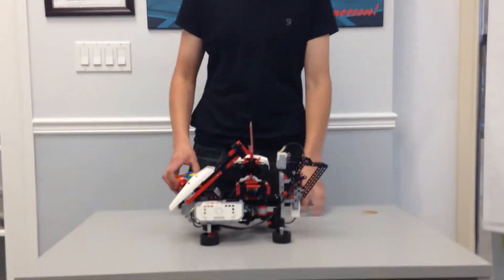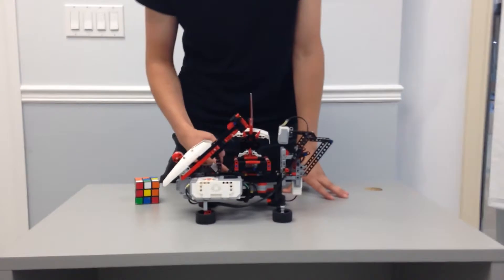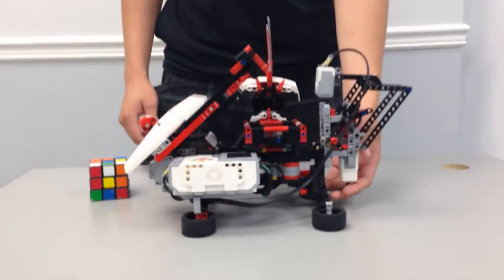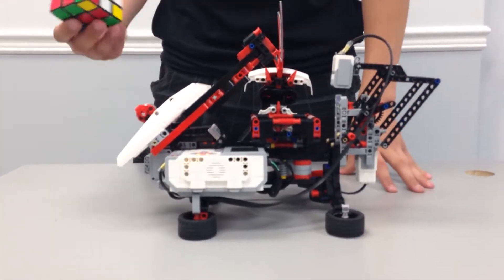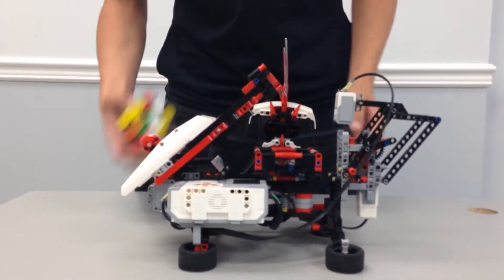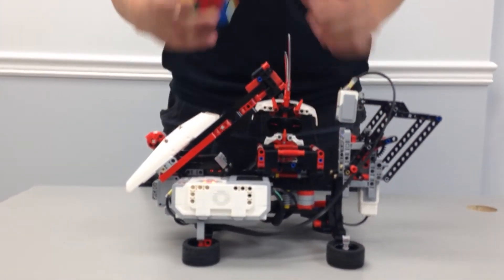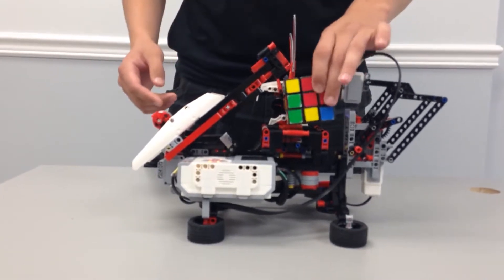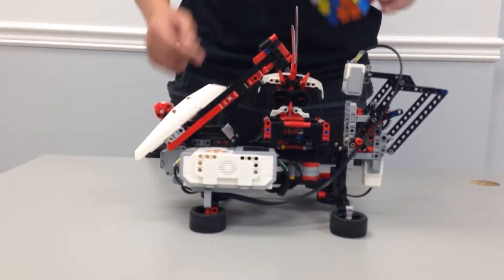EV3 Mindcuber, LEGO Mindstorms EV3 Builds - Academy for Mathematics and English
One of our robot builds in this academy is the EV3 Mindcuber (A Rubik's Cube Solver).

Our Academy (Dufferin Corners Location) is located at 1881 Steels Ave West #9, Toronto, Canada.

We offer many Robotics Courses as well as Math, Science and English Tutoring.